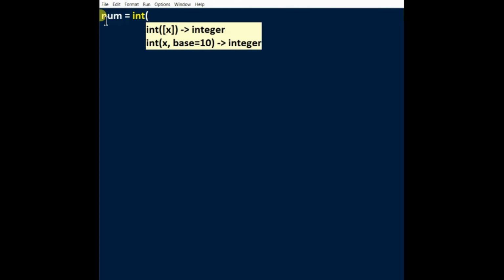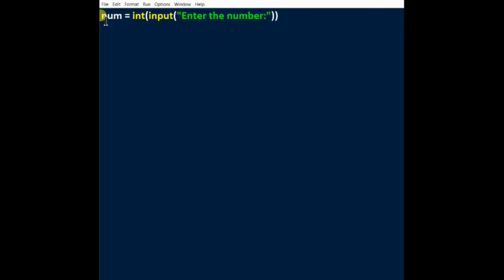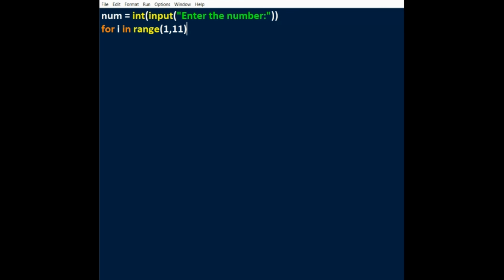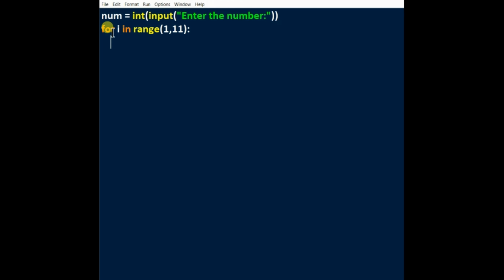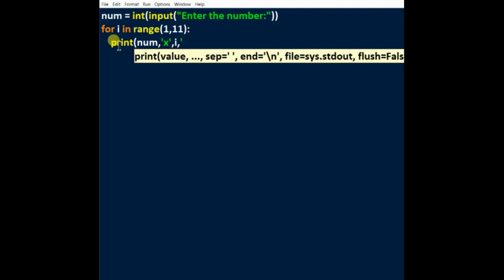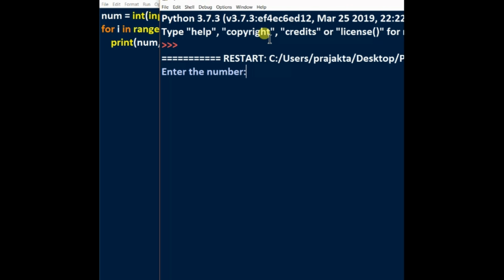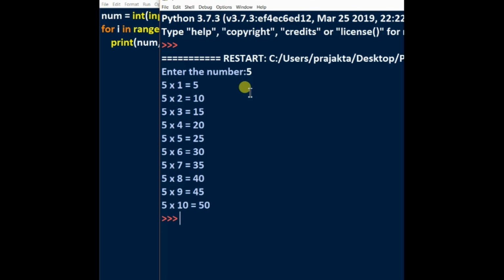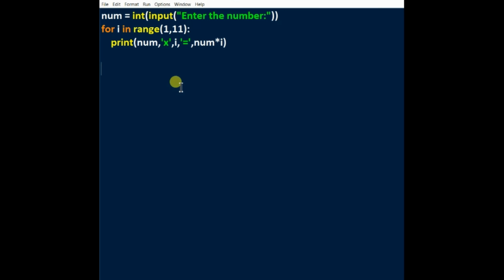Multiplication Table Of Given Number In Python Programming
Hello friends
Welcome to creative coders
In this video you learn the Coding Of Multiplication Table of Given Number in Python programming.